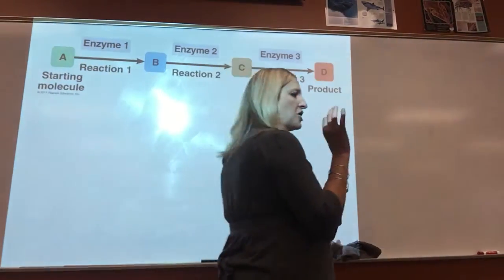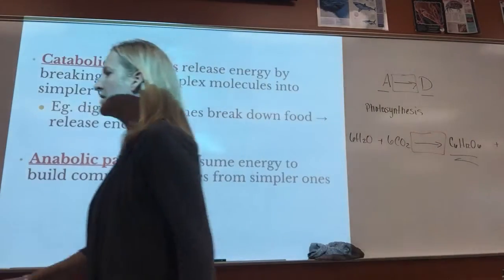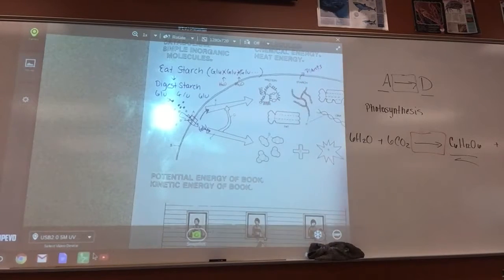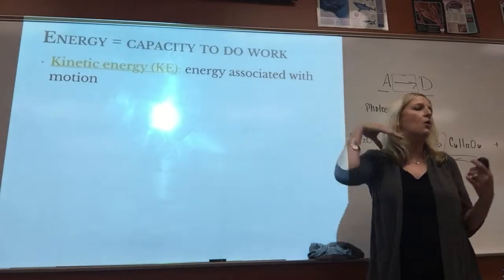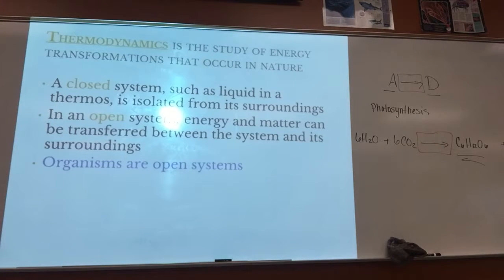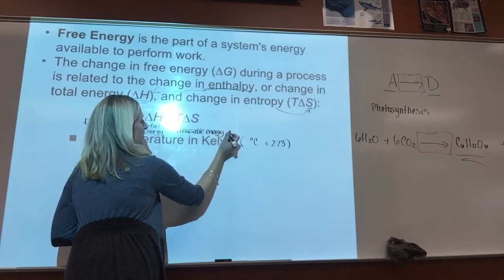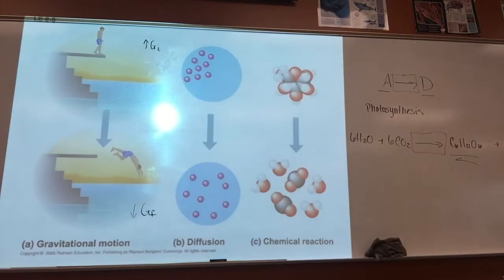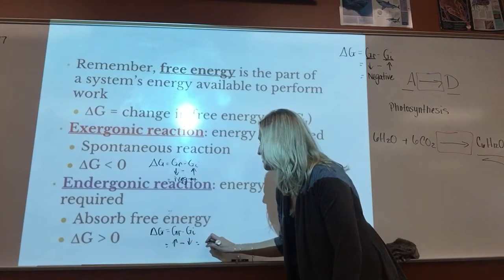10/19/16 AP Ch 8